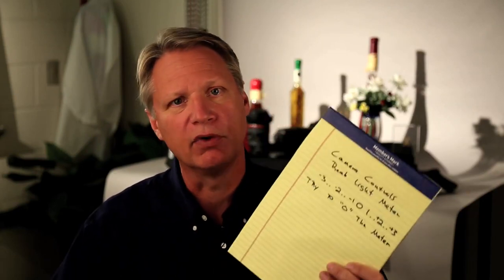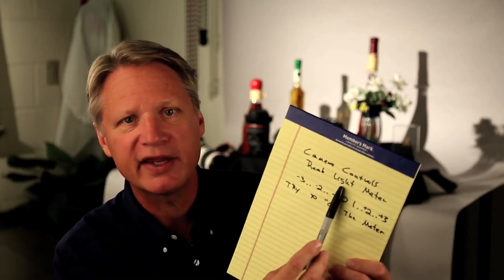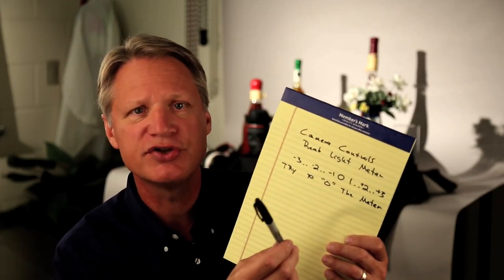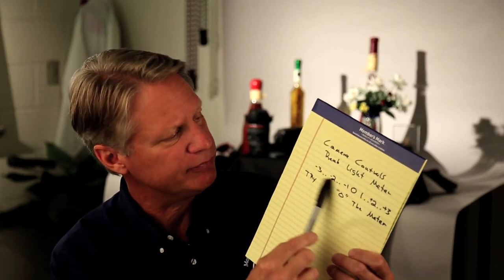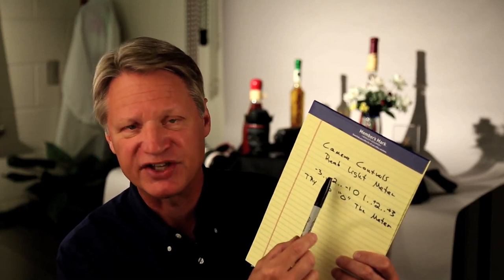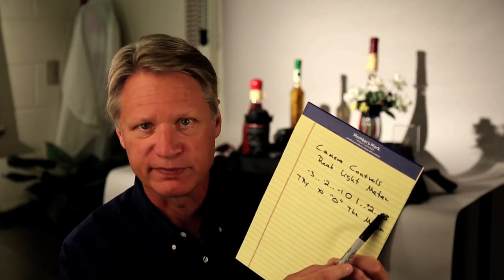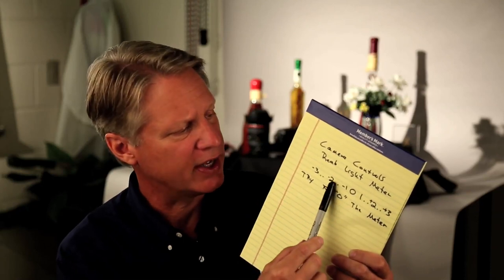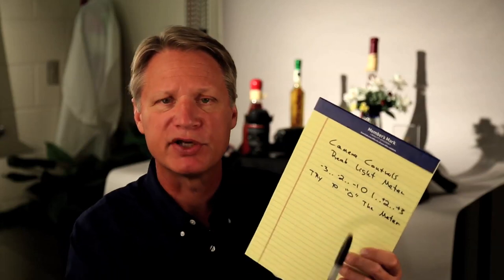Assignment 2 c, Camera Controls (Equivalent Exposure)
This video, assignment is part 3 of the camera controls assignment and explains how to adjust the f stop and the shutter to achieve equivalent exposure